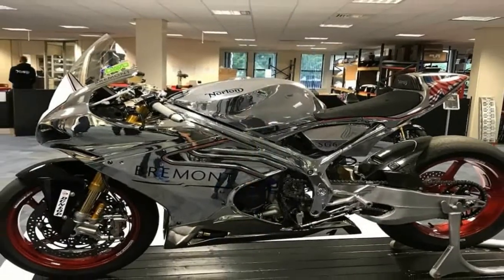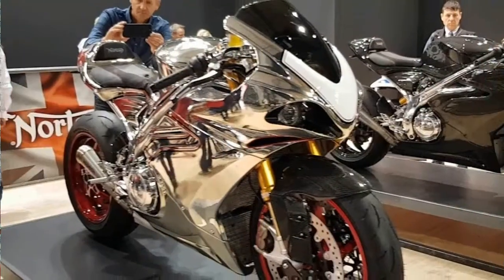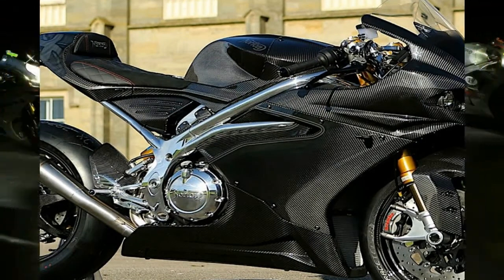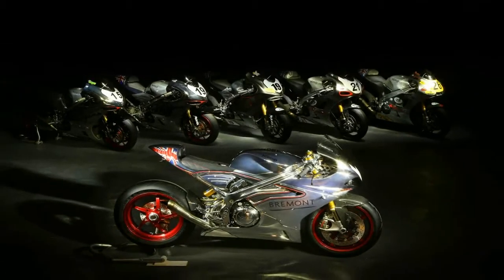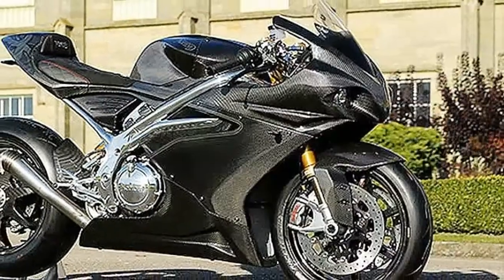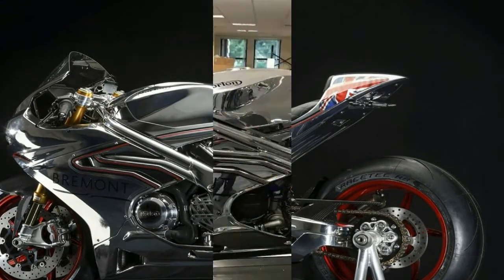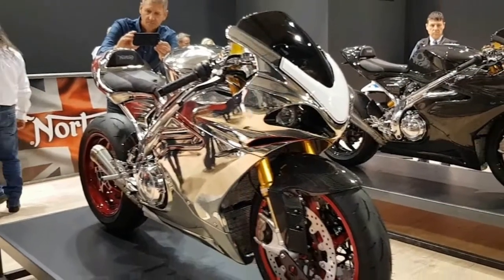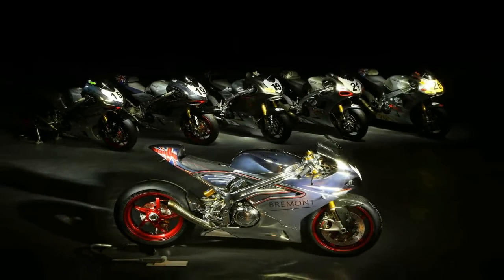Otto Bike l 2018 Norton V4 RR Design Overview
Otto Bike l 2018 Norton V4 RR Design Overview - The Norton marque started out in 1898, and before long it was designing and producing its own engines in-house. From those meager beginnings the company contributed to the racing scene while performing its patriotic duty by producing units for use by the military during WWII. Norton has a long history with the Isle of Man race, and in fact it participated in the first TT ever held there in 1907. Here we are 110-years later with the Norton name still firmly entrenched in that world-famous competition. With that history in mind, one can’t help but be aware that the bar is set fairly high for any Norton machine directly associated with the Isle of Man, so let’s delve into this newest effort and see how well Norton upholds its reputation as a competitor to be reckoned with.

Norton’s Guinea Pig (which is neither pork, nor from New Zealand...) was its SG5 TT racebike. Smelted and forged in the crucible that is the TT, the V4 RR represents the lessons learned on the way to David Johnson’s blistering 131-mph average speed and seventh-place finish in last year’s race. The factory is quick to point out that the V4 RR isn’t just an SG5 with street-legalizing lights and a plateholder, but instead is a top-down standalone design that is simply based on that most race-tastic of rides.

Leading the way, and impossible to ignore, is the carbon-fiber bodywork that defines the look from nose to tail. The front fairing forms a blunt “alien queen” entry that houses the headlights like a pair of eyes set beneath the crown that is the speed screen. Carbon weave flows into the scoop of the engine cowl, but the fuel tank bump is a lie; fuel is actually stored beneath the seat, GP style, and is contained by a carbon-fiber, Kevlar-reinforced fuel tank.

██████ GET DAILY UPDATES! NOW! ██████